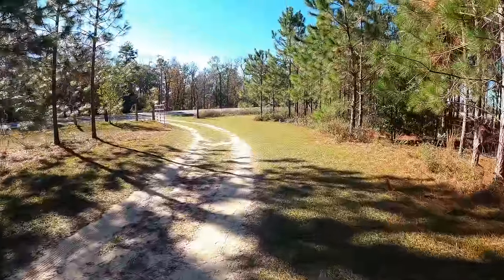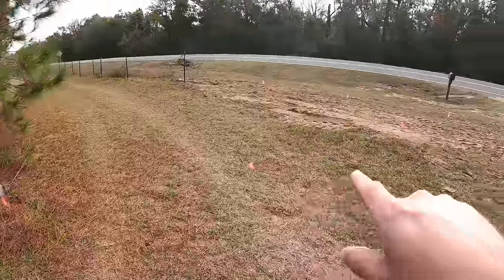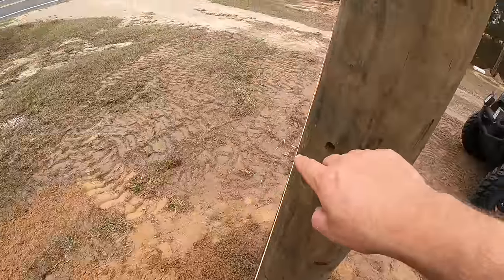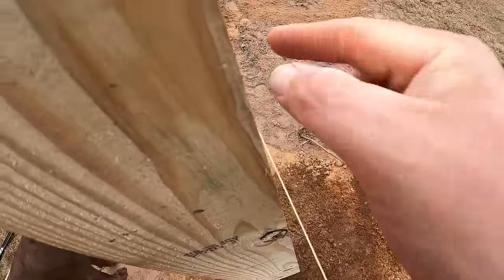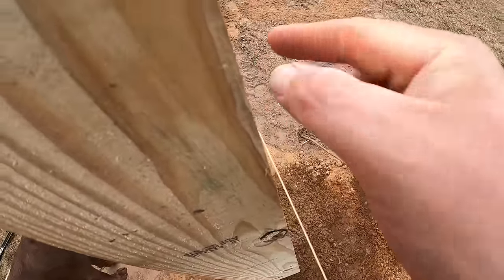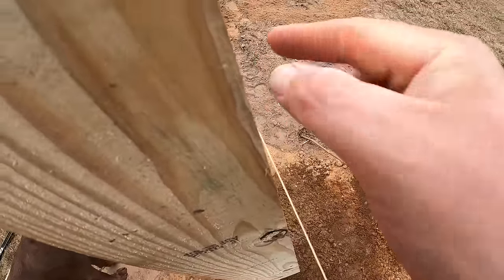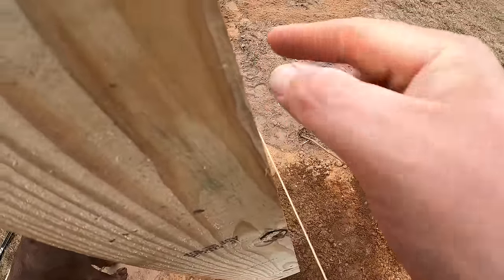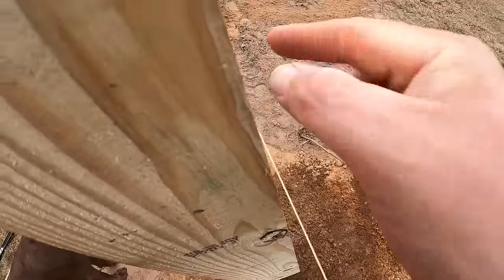4 Board fence and gate entrance how to!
I share overlooked tips on gate entrance design and how I built my 4 board fence.

Help support our local business that were impacted by Hurricane Ida

Our address